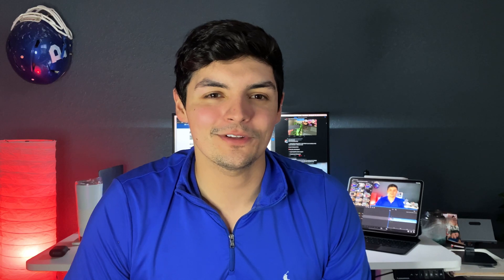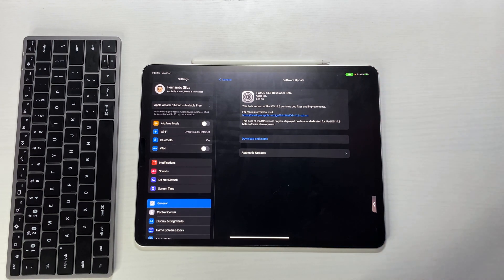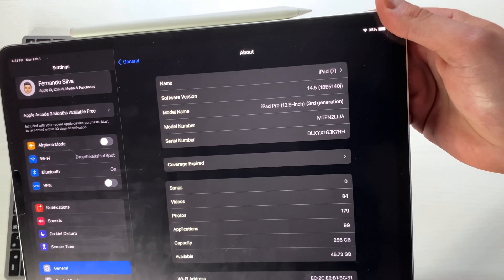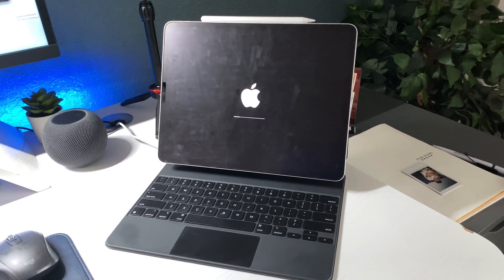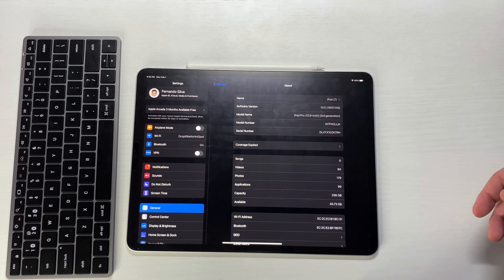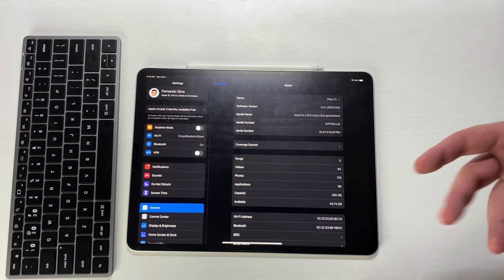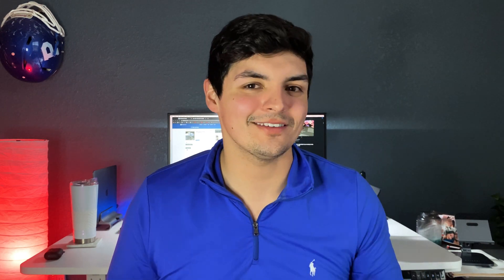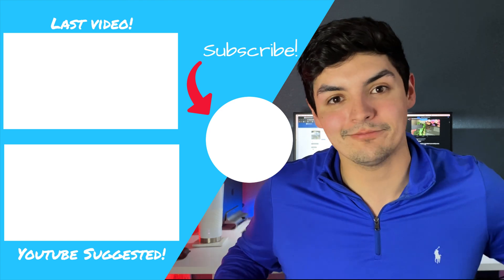iPadOS 14.5 Beta 1: Everything You Need To Know!